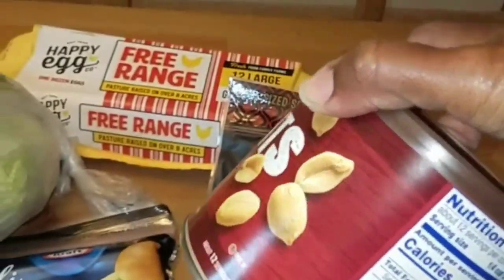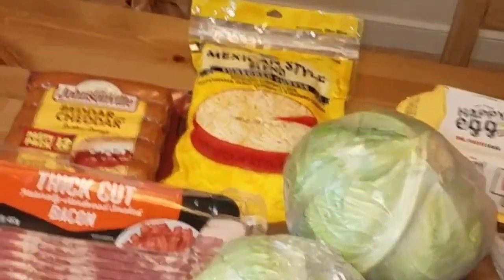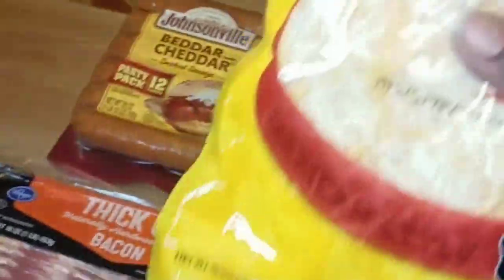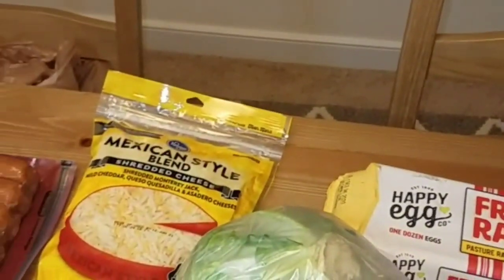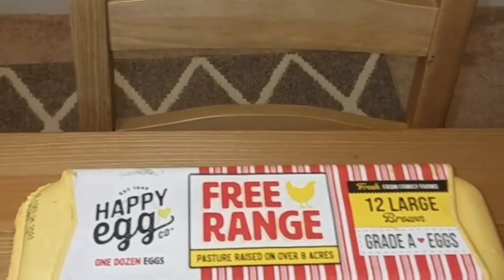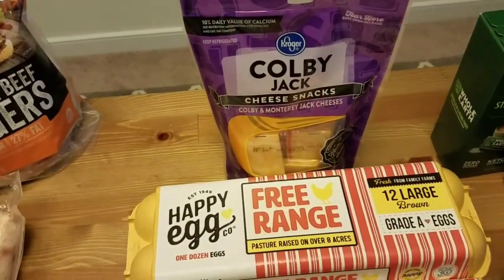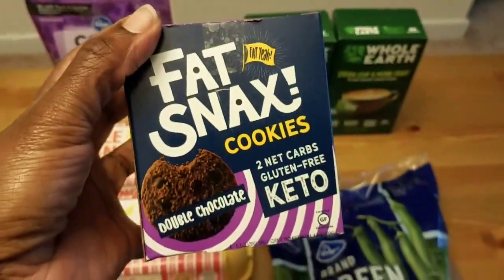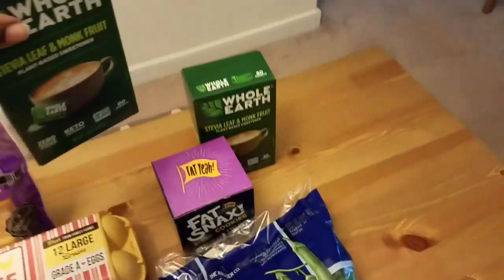Lazy Keto Grocery Haul at Kroger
The Futrell Family
Hello guys! Here I talk about Keto, Travel, Lifestyle and Disney.In this video I will show you what I purchased at my local Kroger grocery store. My Lazy Keto Grocery Haul.